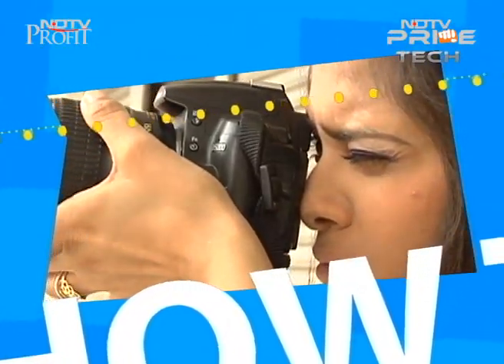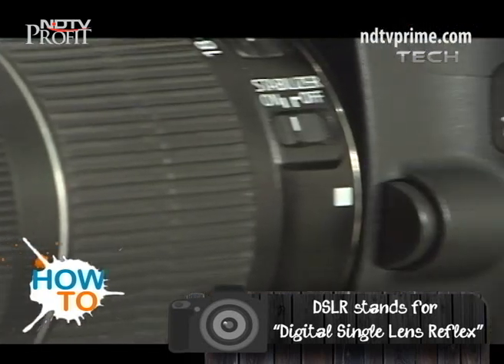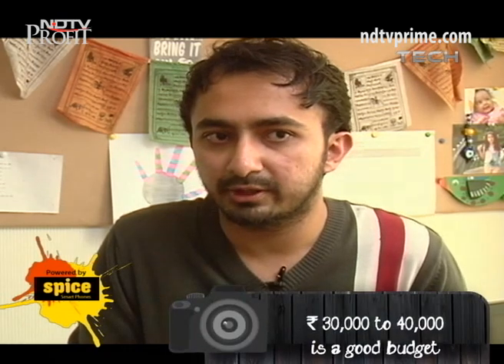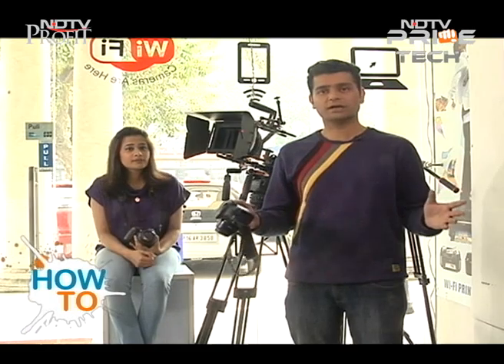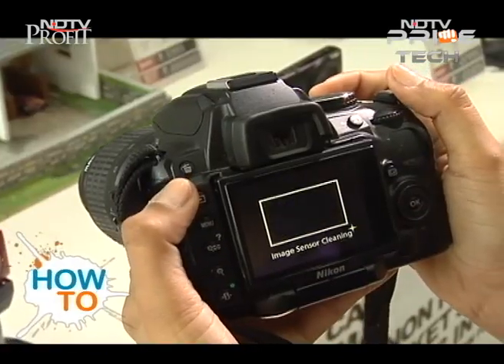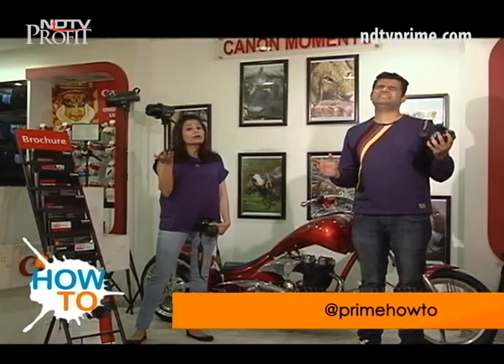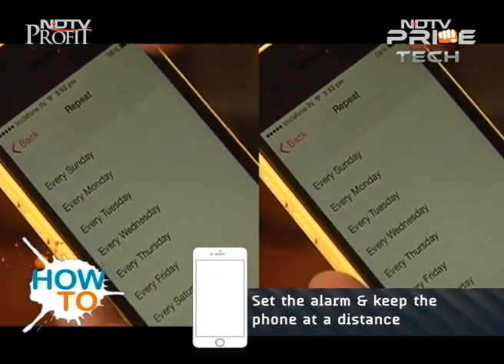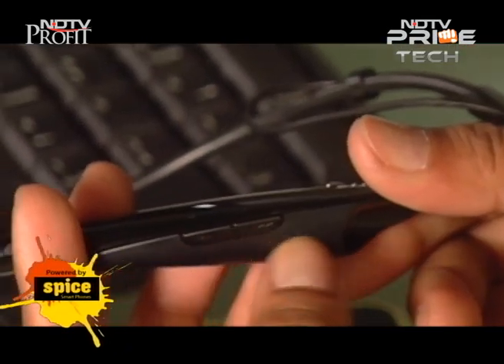Buy your first DSLR camera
Buying a DSLR camera can be a daunting task, let alone buying one for the first time. "How much should the budget be? Which brand to choose? Wait for the newer model or take the plunge?" These would be some of the very first questions that would pop into anyone's head. At How To this week, we tell you the very first question you should ask is, "Do I really need one?" Don't miss How To as we tell you what should matter to first-time DSLR buyers.